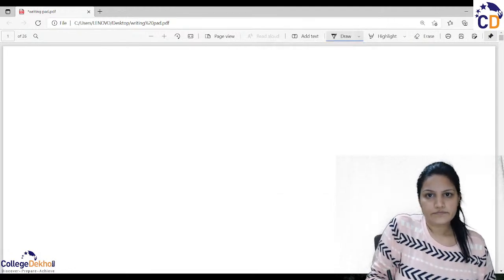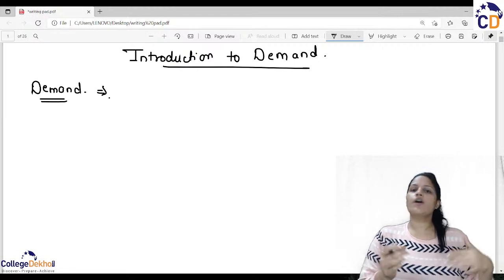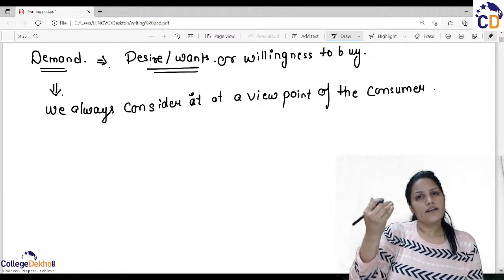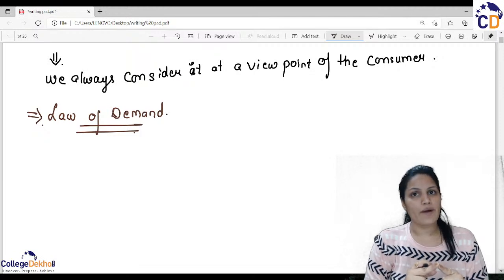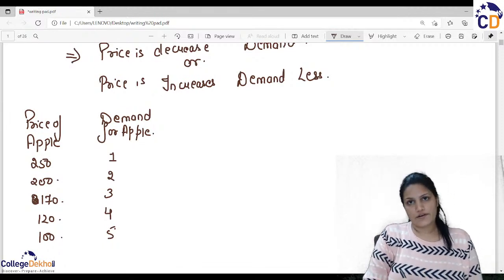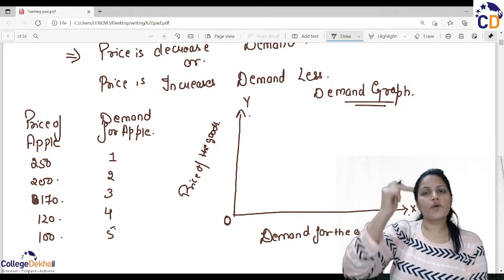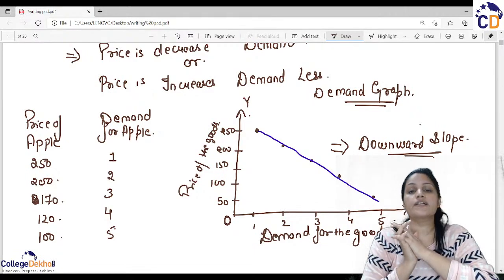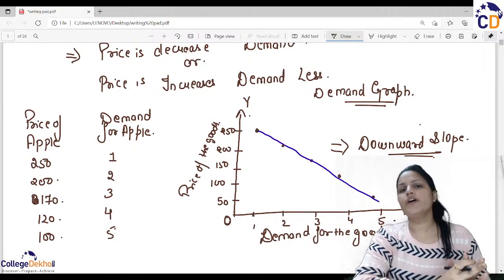Introduction of Demand | Micro Economics | College Dekho